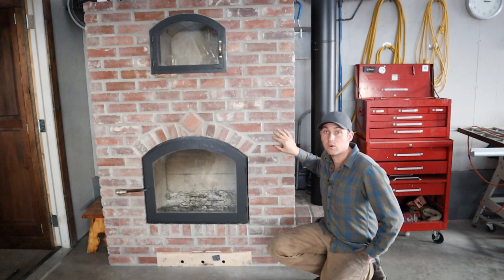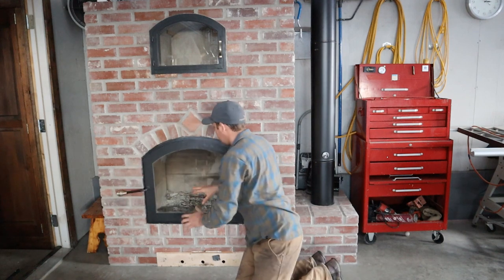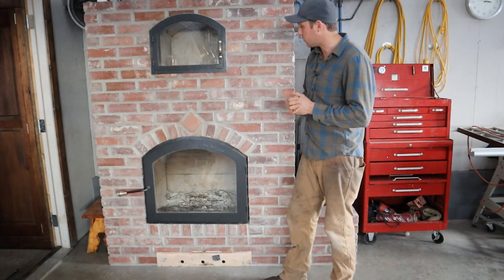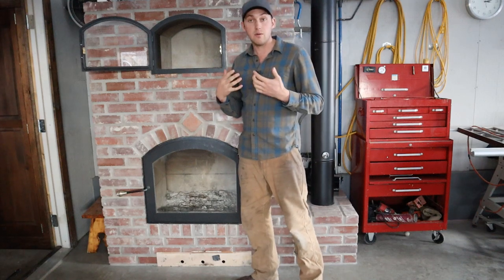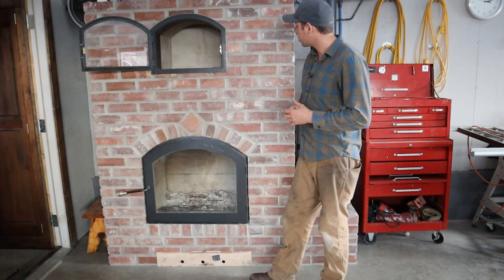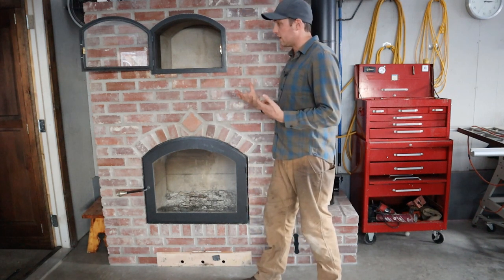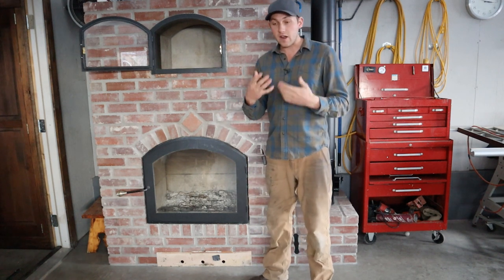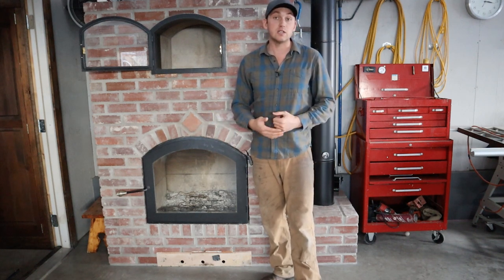Why I Love Masonry Heaters